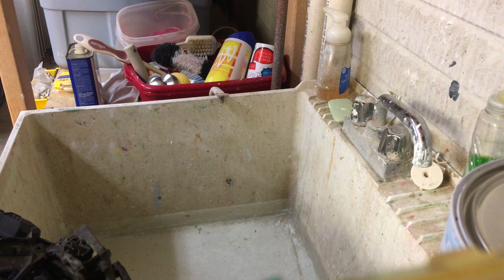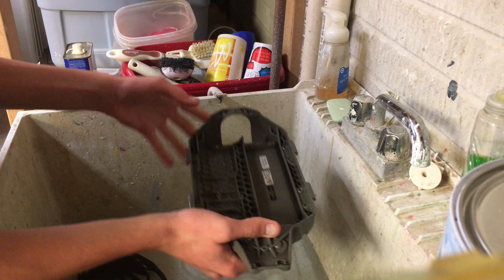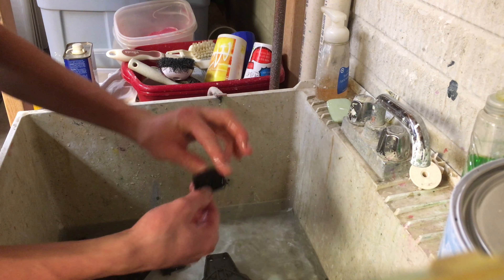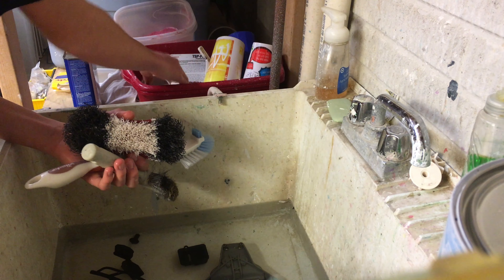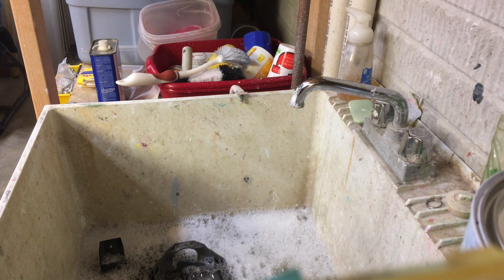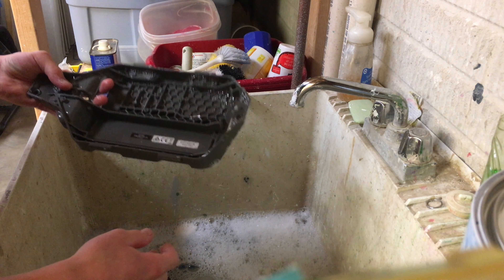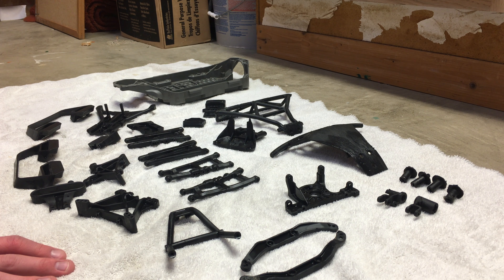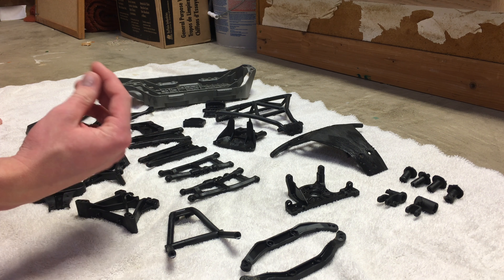Slash 4x4 Rebuild Update #2 (4k)